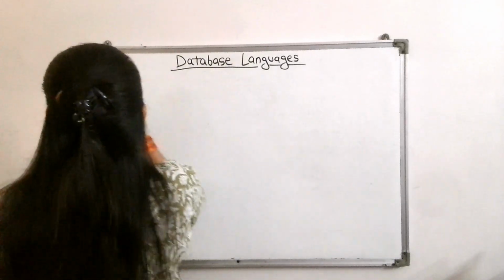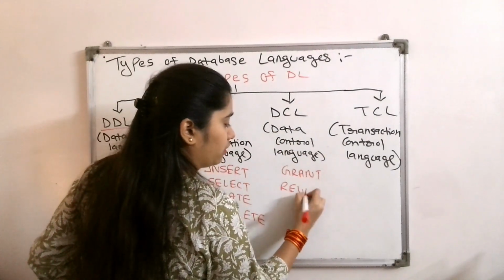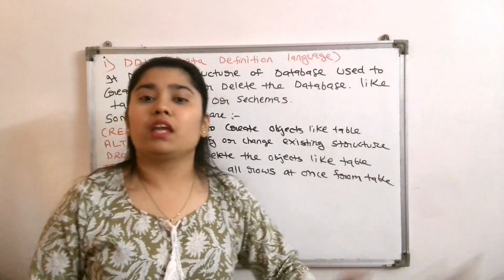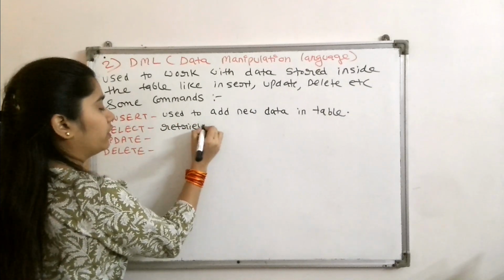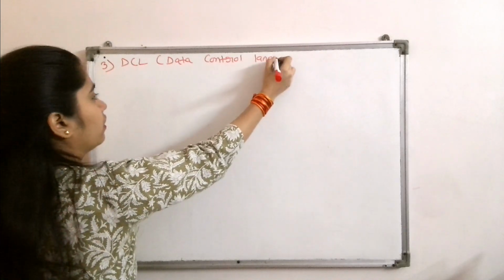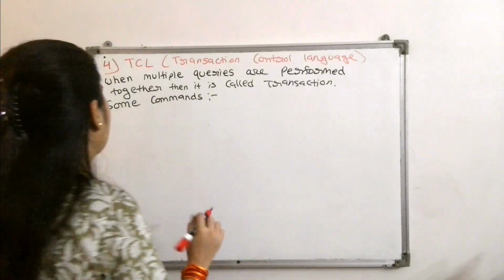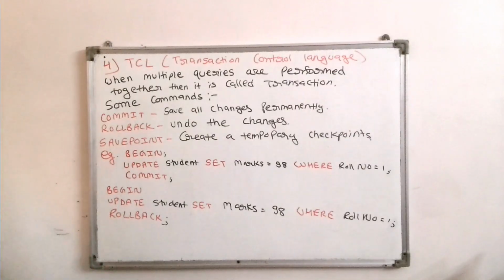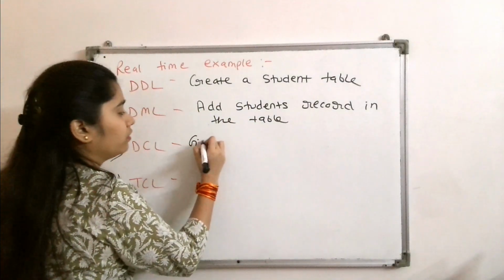Database Languages | Types of Database Languages | DBMS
In this video, learn the Database Languages in DBMS in a simple and clear way — perfect for beginners who want strong conceptual clarity. 💻
We cover all types of database languages used to define, manipulate, control, and query data in a database system.

📌 Topics Covered:
➤ What are Database Languages?
➤ Need of Database Languages
➤ Types of Database Languages
➤ Examples of All Commands (CREATE, SELECT, INSERT, UPDATE, COMMIT, etc.)
➤ Difference Between DDL, DML, DCL, and TCL
➤ Where these languages are used in real databases

🎯 Key Highlights:
✔ Learn every DBMS language with simple definitions
✔ Real SQL examples for quick understanding
✔ Clear explanation of how each language helps in managing a database
✔ Perfect for exams, interviews, and practical SQL learning

📚 Ideal for:
B.Tech | BCA | MCA | Diploma | Computer Science Students | Beginners

👇 Watch till the end to understand all Database Languages with examples!

what are database languages in dbms?